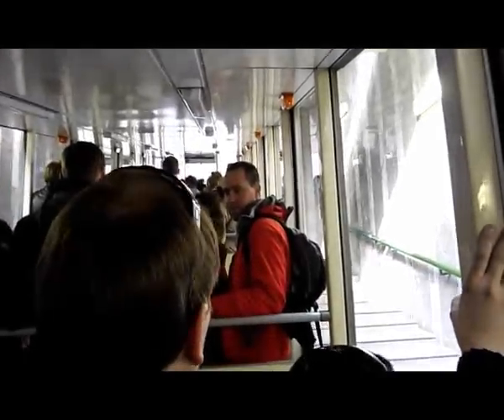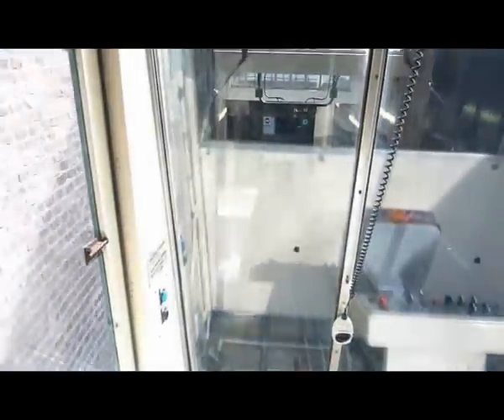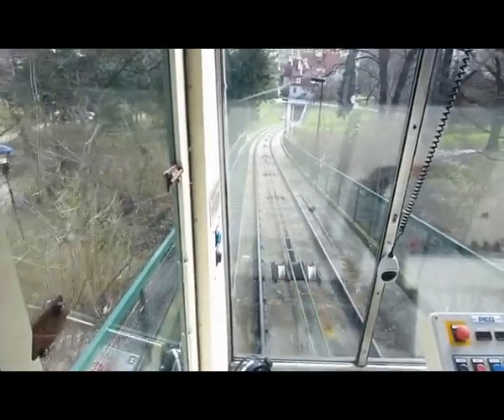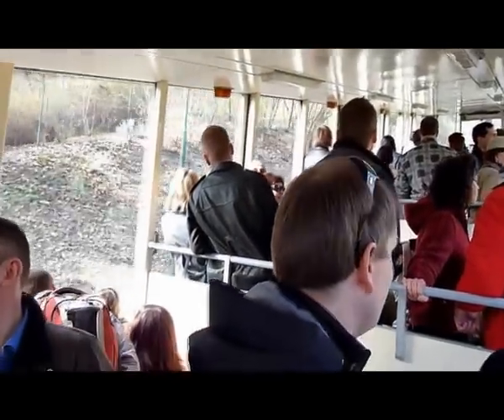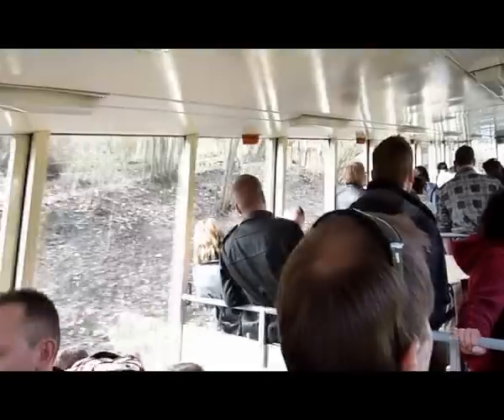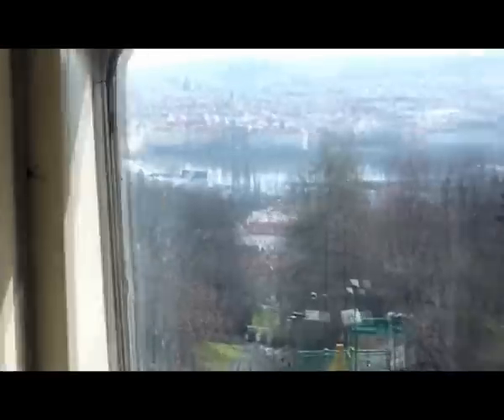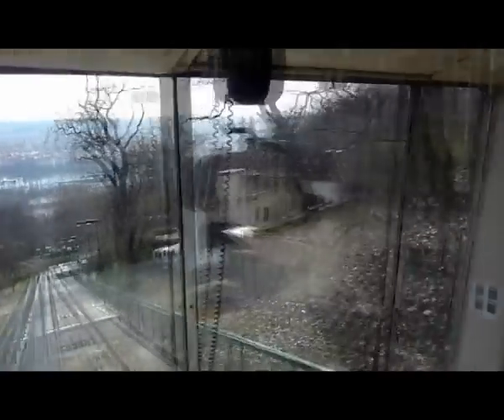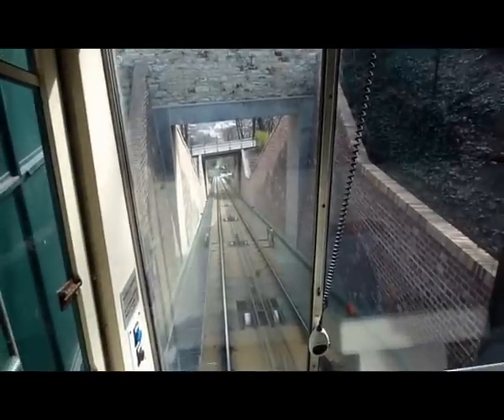Prague: Petrin Tower Video and Audio Tour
Prague: Petrin Tower Video and Audio Tour. around and go up the tower and hear about it in this video tour I made.